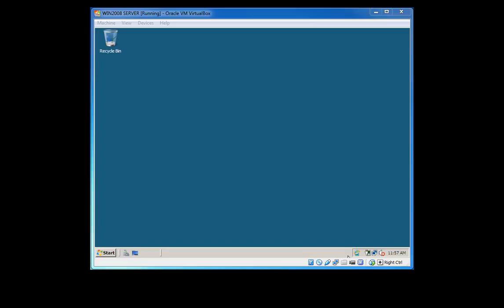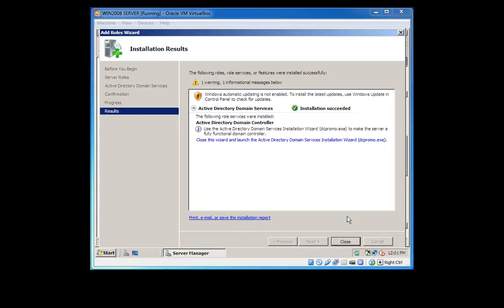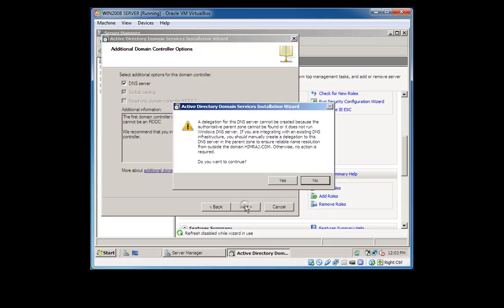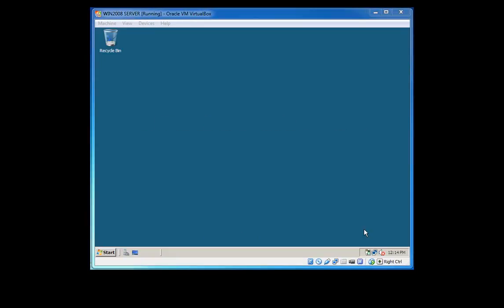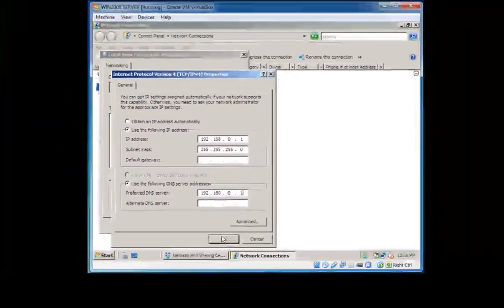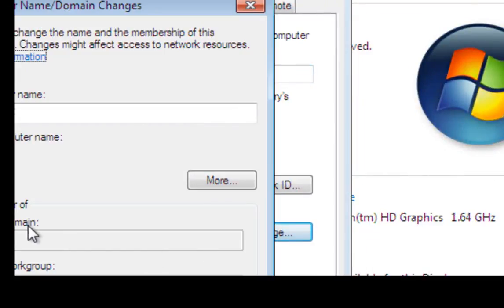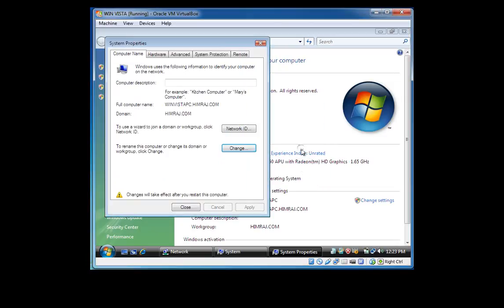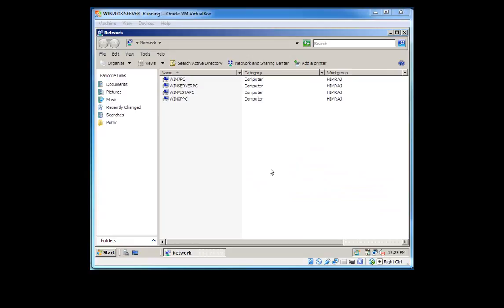Windows Server 2008: Installing and configuring Active Directory Domain Services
This video demonstrate step by step instructions on how to install and configure Active Directory Domain Services and DNS (Domain Name Service) on MS Windows Server 2008.